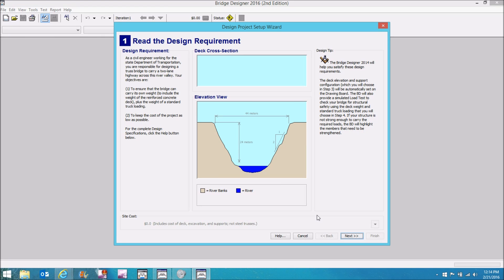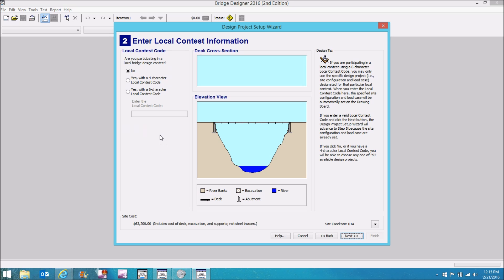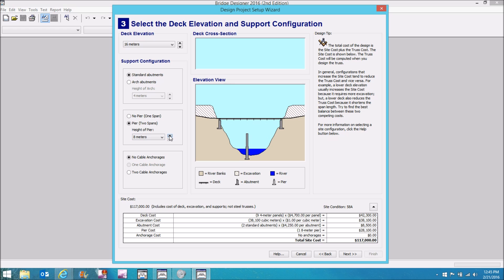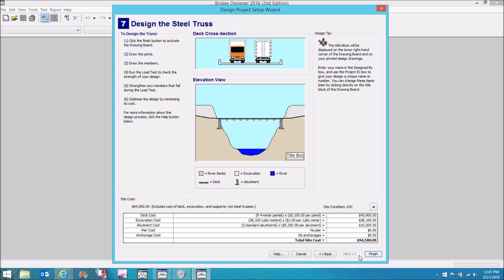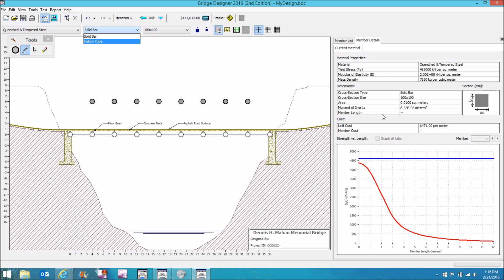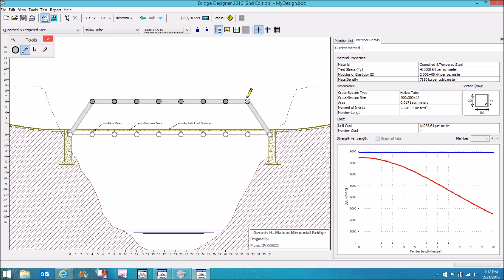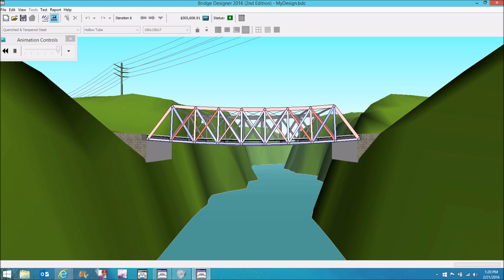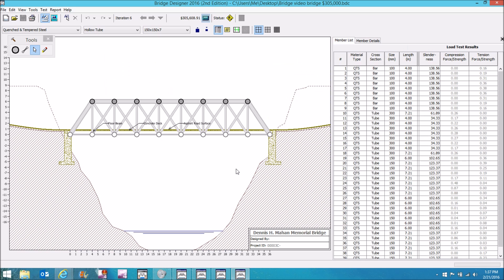West Point Bridge 2016 tutorial $173,000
For POE and CEA classes
West Point Bridge (2016) tutorial